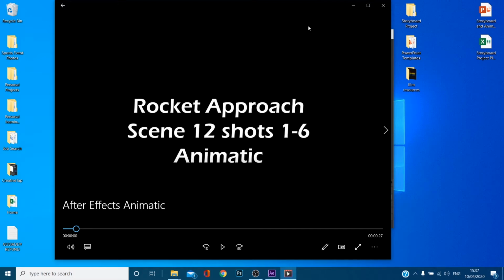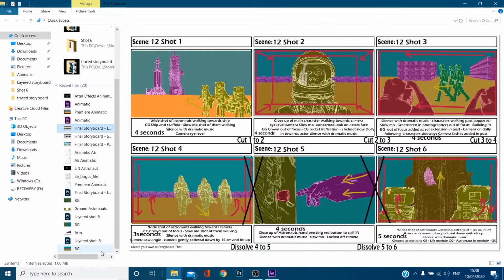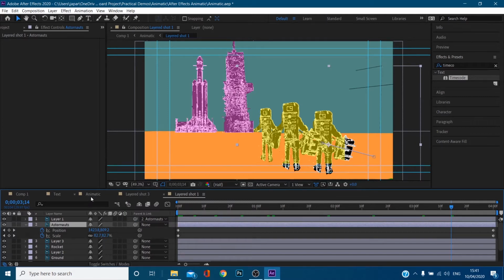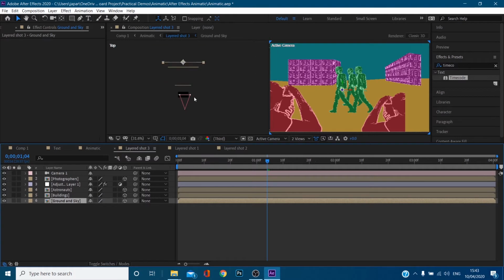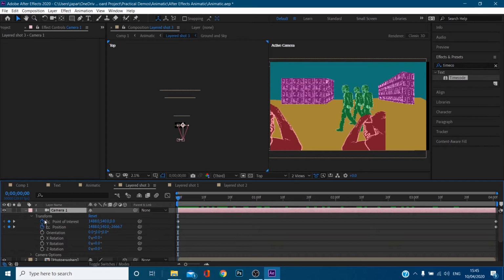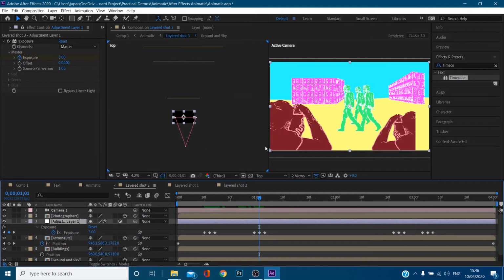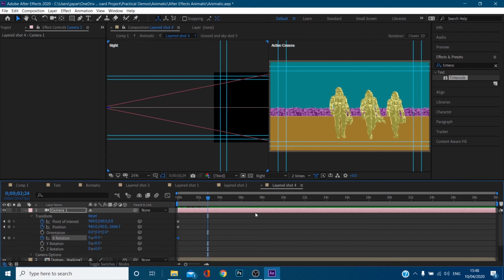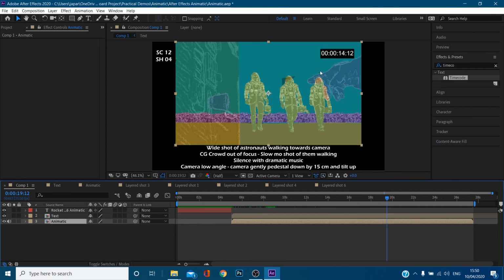How to make an animatic in After Effects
Animatics can be very useful in film, tv, animation, motion design, vfx etc. In this video I'll show you how to go from storyboard to animatic in after effects.

After effects animatic
Animatic in after effects